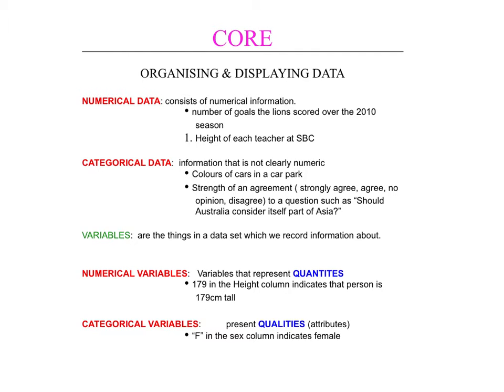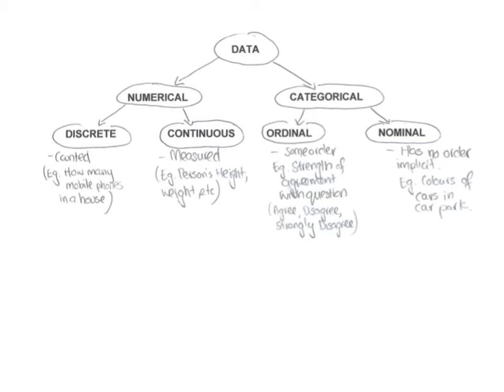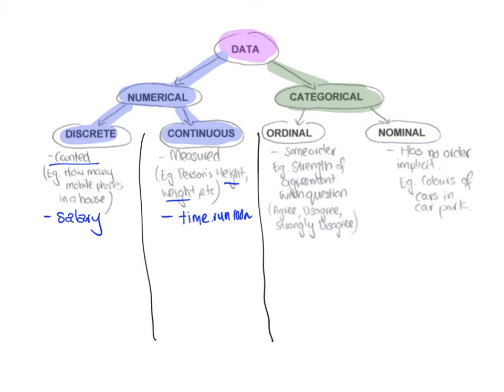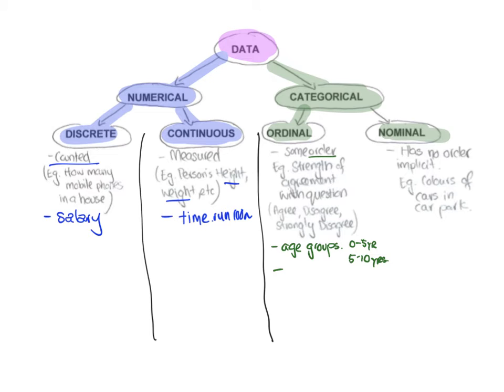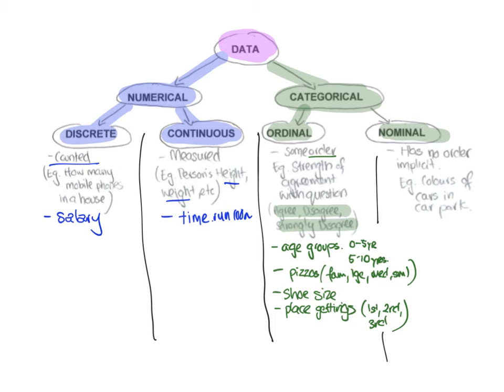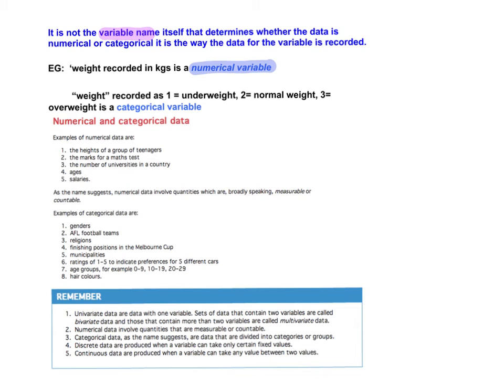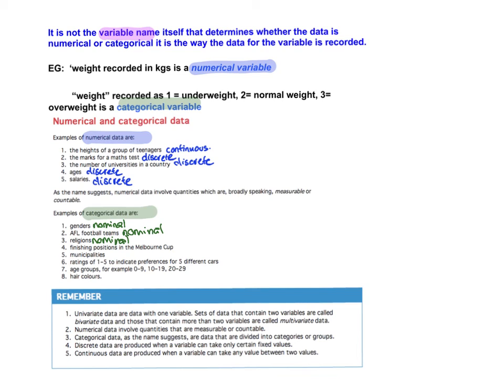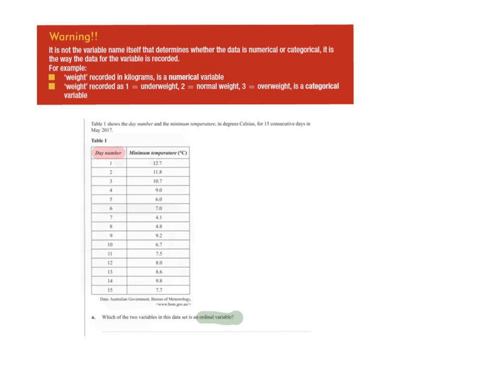FUR CORE EX1A Types of data